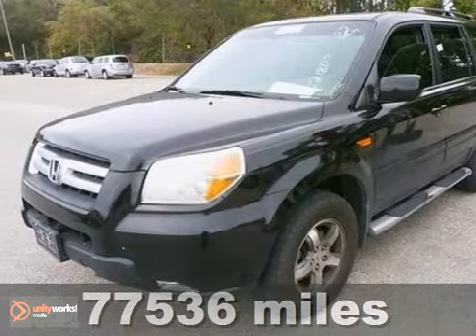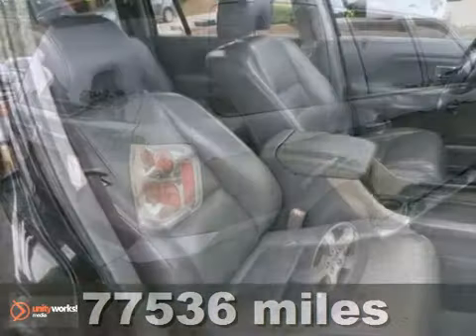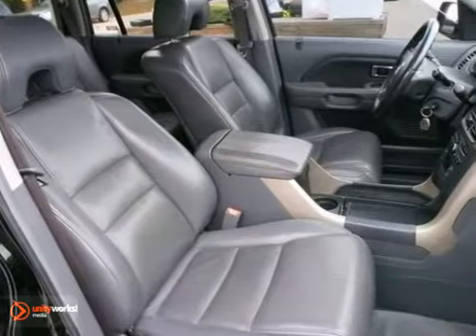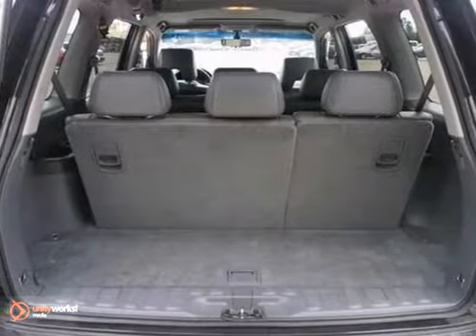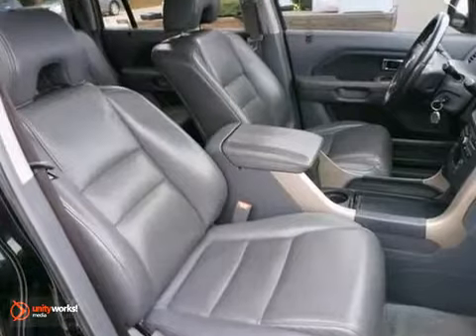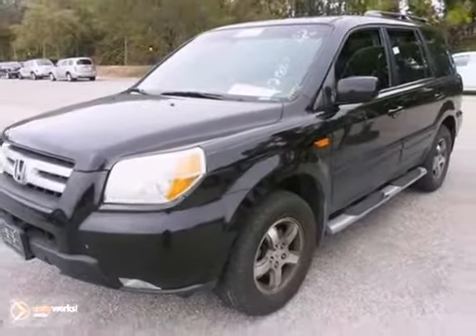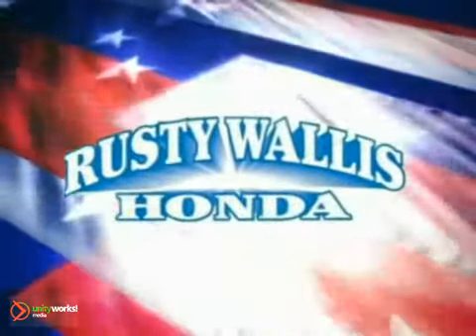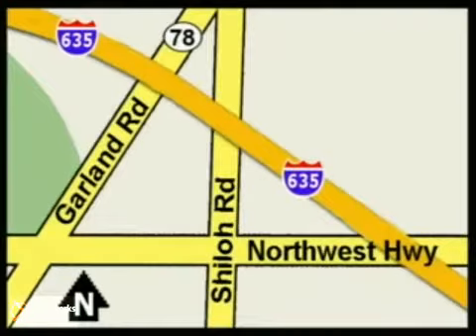2007 Honda Pilot Dallas TX Fort Worth, TX S3241 - SOLD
SOLD Call or visit for a test drive of this vehicle today!